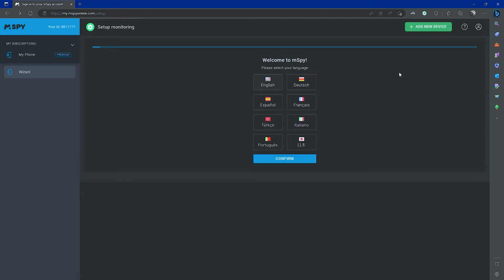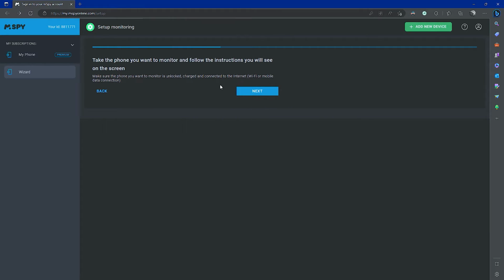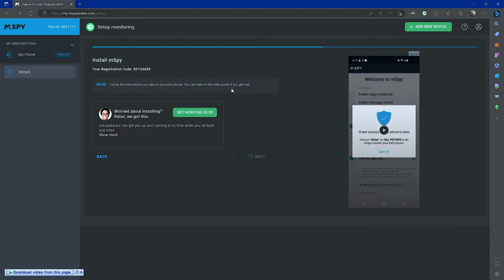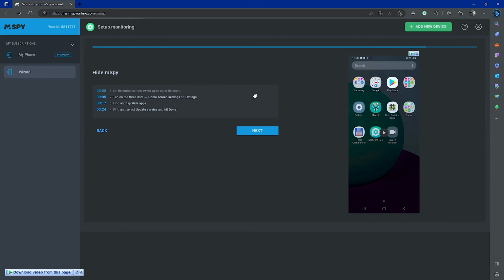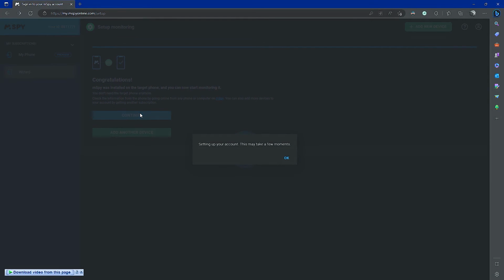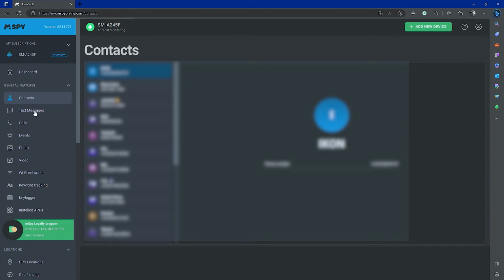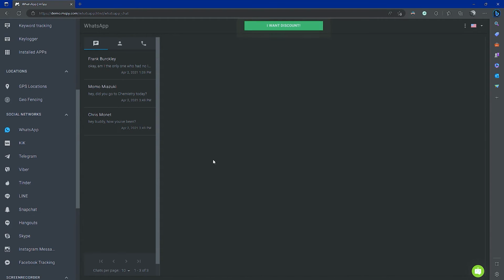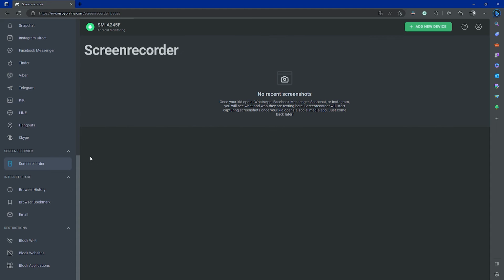Review of the Best Phone Monitoring app | mSpy!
In this video, we'll show you how to use the amazing mSpy phone monitoring/tracking program! mSpy is one of the best phone tracking/monitoring programs available, and we'll show you how it can help you track and monitor your phone activity.

mSpy is a powerful phone tracking/monitoring program that can help you keep an eye on your kids, spouse, or any other loved ones. By using mSpy, you can track their phone activity, track their GPS location, and more. In this video, we'll show you how to use mSpy to track and monitor your phone activity

Please note: mSpy is legal software and intended for parents to monitor their own child's device usage. You can also use mSpy to monitor your own device or someone else's device with explicit consent

DELPPY

WAZZ